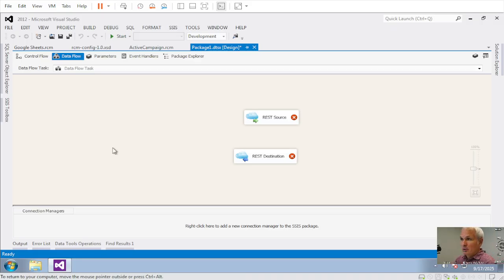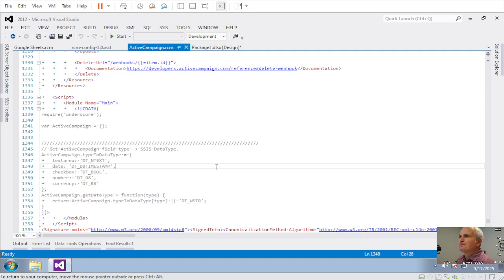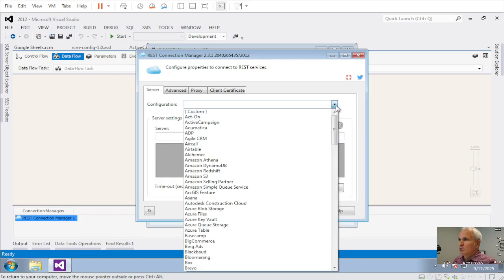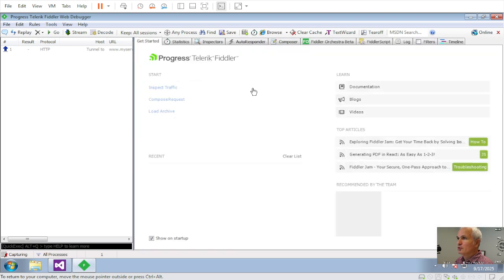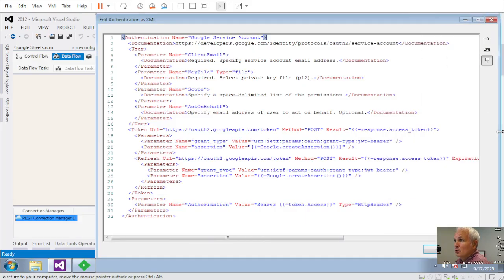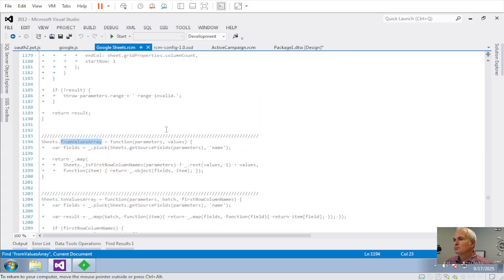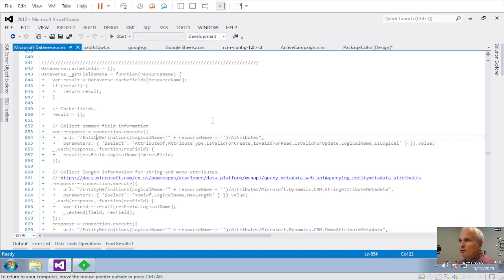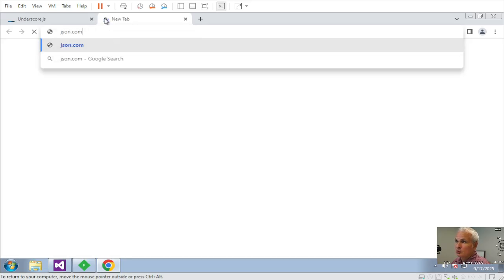Data Wrangling with COZYROC – a hands-on session to help you overcome data integration challenges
Episode 1: Data Wrangling with COZYROC - a practical, hands-on session, packed with solutions to help you overcome data integration challenges.

⭐ With the COZYROC SSIS REST framework you can connect to any Web service and consume any Web API.
⭐ You can use any application, service or database supported by SQL Server Integration Services (SSIS) or COZYROC’s toolkit as the source or destination for REST.

✔️ Create XML- defined configuration file
✔️ Process complex services with an embedded JavaScript engine
✔️ Use any .NET class in your code
⚙️ Create your own connectivity to any REST-based applications
🔐 All data is protected using the standard SSIS framework

The REST framework includes:
REST Connection Manager - Stores the credentials and functionality for connecting to REST service.
REST Source component - Retrieves data from a REST resource.
REST Destination component - Inserts or updates data in REST resource.
REST Configuration Editor

The toolkit is easy to use and follows the same guidelines and principles used by the standard out-of-the-box SSIS components.

COZYROC SSIS+ suite is FREE for download and development within Visual Studio.

✔️ Support for SQL Server 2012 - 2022